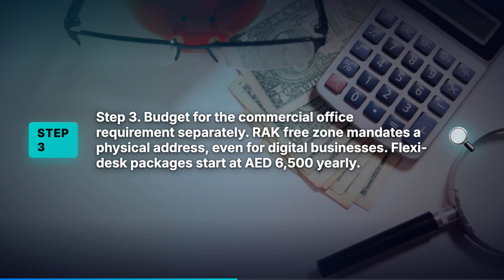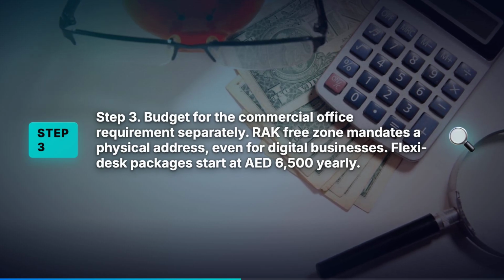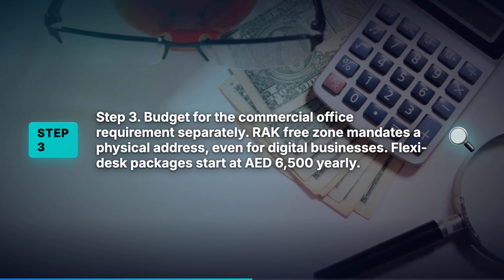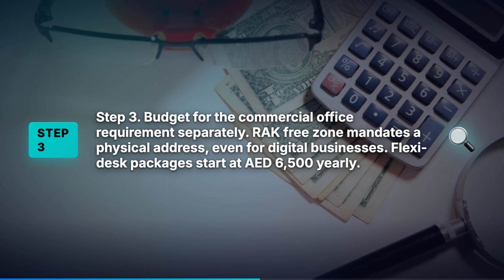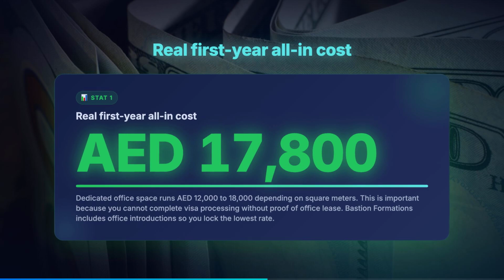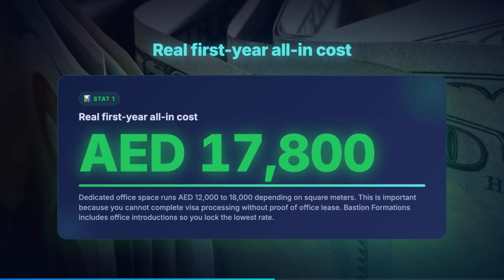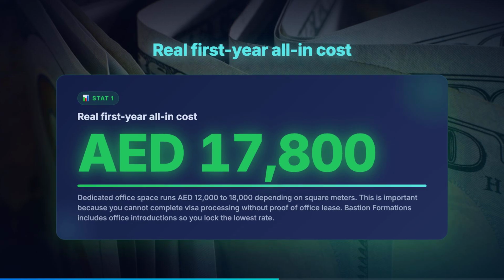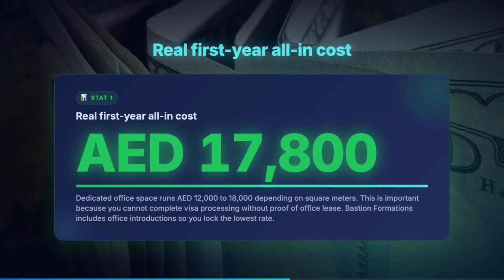RAK Company Setup Cost: Every Fee Explained (Not AED 9,000)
RAK Company Setup Cost 2026: Every Fee Explained (Not AED 9,000)

RAK company setup costs AED 5,500 all-in with Bastion Formations in 2026, covering trade license (AED 1,450 base), visa processing (AED 600), Emirates ID (AED 290), attestation (AED 200), and registered office. Most DIY attempts budget the license only and hit six surprise fees over eight weeks, blocking bank account access for 60 days. the real first-year cost is AED 2,340 minimum if self-filing, or AED 5,500 for a turnkey package with zero hidden charges and bank introduction coordination.

THE PROBLEM
Most founders budget AED 1,450 for the RAK free zone license and stop. RAK requires a resident visa to activate your trade license. That visa costs AED 600 for medical, typing, and stamping. Emirates ID adds AED 290. Document attestation through a PRO adds AED 200. If you skip the visa, your license sits inactive for 90 days and banks reject your account application because Emirates ID isn't issued. Total surprise fees hit AED 890, and you waste six weeks chasing PRO offices.

THE FIX
1. Pick your RAK zone: RAK Media City (AED 1,450, digital services) or RAK ICC (AED 1,850, general trading).
2. Add visa medical, typing, and stamping (AED 600) to your budget before signing incorporation documents.
3. Budget AED 290 for Emirates ID (banks block accounts until this is issued, 21-day wait).
4. Include AED 200 for document attestation through a licensed PRO.
5. Use Bastion Formations AED 5,500 package: trade license, visa, Emirates ID, attestation, registered office, and bank intro in 28 days.

REAL NUMBERS
RAK license base cost: AED 1,450
Visa processing (medical, typing, stamping): AED 600
Emirates ID application: AED 290
Document attestation: AED 200
Total DIY first-year cost: AED 2,340 minimum
Bastion Formations all-in package: AED 5,500
Bank account opening wait (DIY): 60 days average
Bank account coordination (Bastion): 28 days

QUESTIONS PEOPLE ASK
Q: How much does a RAK company cost in 2026?
A: AED 1,450 for the license base, AED 2,340 total with visa and Emirates ID, or AED 5,500 all-in with Bastion Formations including bank intro.

Q: Can I open a RAK company without a visa?
A: No. RAK free zones require a resident visa to activate your trade license. Without it, your license stays inactive for 90 days and banks reject account applications.

Q: How long does RAK company setup take?
A: 14 days for license approval, then 21 days for Emirates ID. Bastion Formations completes the full process in 28 days with bank coordination.

Q: What is the cheapest RAK free zone in 2026?
A: RAK Media City costs AED 1,450 for digital services. RAK ICC costs AED 1,850 for general trading. Both require the same AED 890 in mandatory add-ons.

Q: Do I need Emirates ID to open a bank account in RAK?
A: Yes. Mashreq, RAK Bank, and ADCB all require Emirates ID before opening corporate accounts. The ID takes 21 days from application.

Q: Is Bastion Formations cheaper than local Dubai agencies?
A: Yes. Most Dubai agencies charge AED 8,000 to 12,000 for RAK company packages. Bastion Formations charges AED 5,500 all-in with no hidden fees.

E-commerce founders launching Shopify or Amazon FBA stores who need a UAE trade license for payment processing. Digital service providers (consultants, agencies, SaaS founders) seeking the lowest-cost UAE free zone with full visa support. International entrepreneurs comparing RAK, Ajman, and Dubai mainland costs before committing to a jurisdiction.

ABOUT BASTION FORMATIONS
Bastion Formations provides US LLC formation in Wyoming and Delaware, international company formation in UAE free zones, registered agent service, EIN application, mail scanning and forwarding, and annual report filing. Serving founders worldwide with 100% remote processes in all 50 US states. Wyoming LLC costs $249, Delaware LLC costs $349, registered agent service costs $99 per year, filing speed 1 to 3 days.

SOURCES
Sources official RAK free zone policies, UAE visa regulations 2026.

━━ CHAPTERS ━━
0:00 Hook
0:11 What you'll learn
0:21 Step-by-step
0:38 What you'll learn
1:13 Watch out
1:44 What you'll learn
2:00 Numbers and cost
2:19 What you'll learn
2:34 Numbers and cost
2:52 Comparison
3:20 What you'll learn
4:24 Comparison
4:53 Summary
5:18 Subscribe